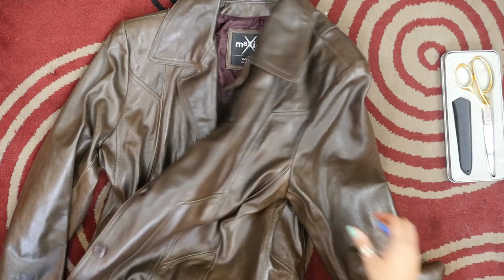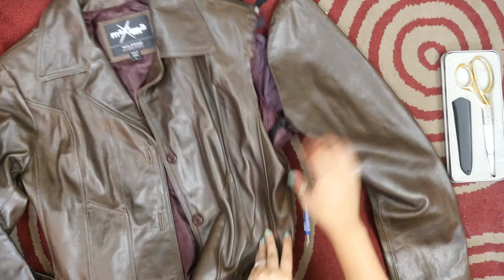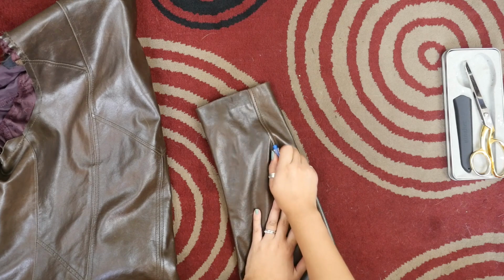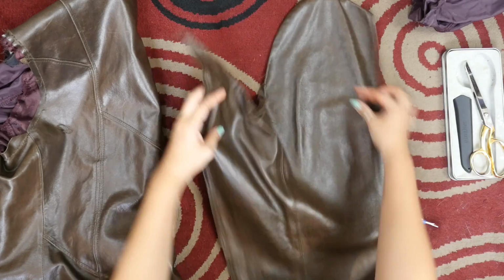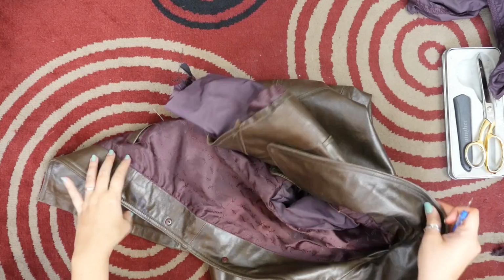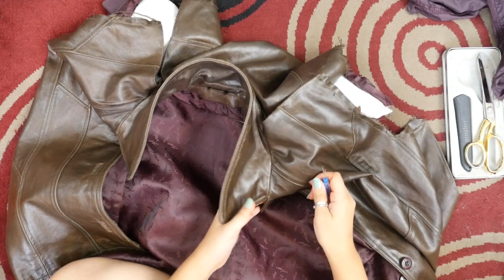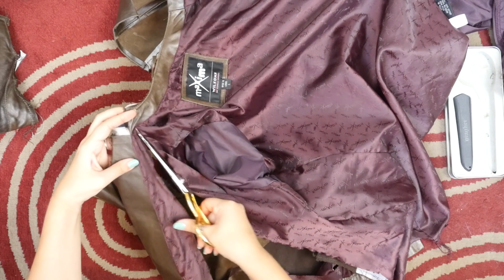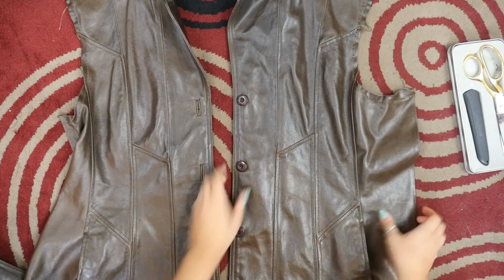How to Deconstruct a Thrifted Leather Jacket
Here's a look at generally how to take apart a thrifted leather jacket so you can use it for other projects!